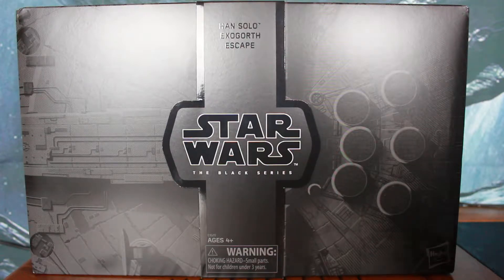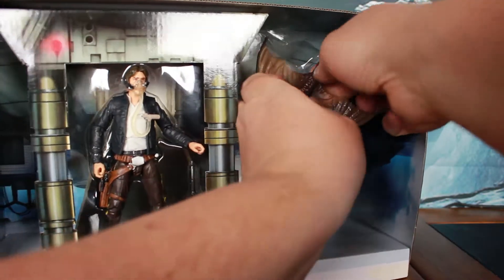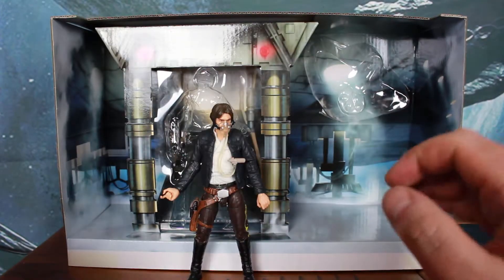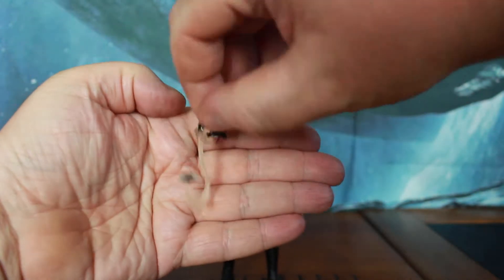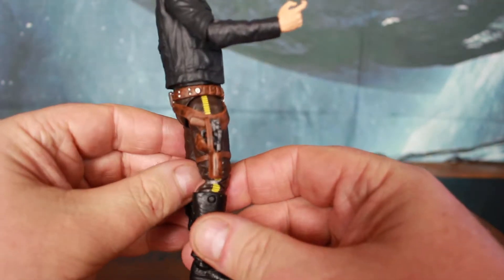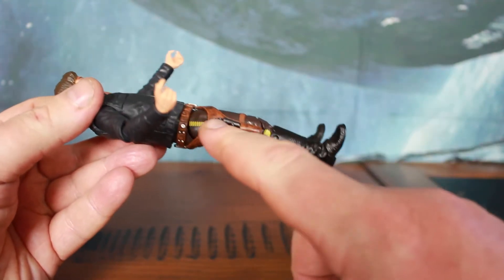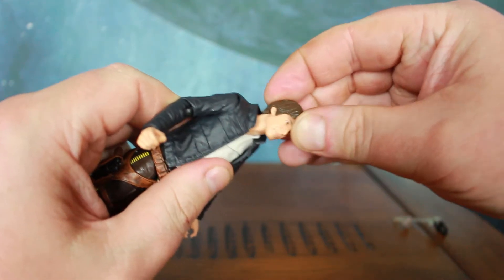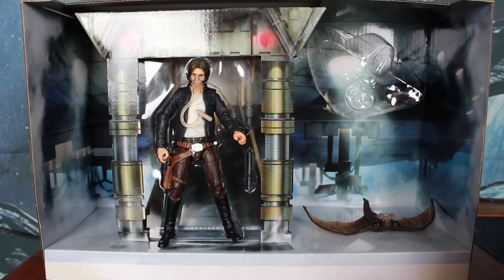Star Wars Black Series Han Solo Exogorth Escape Review